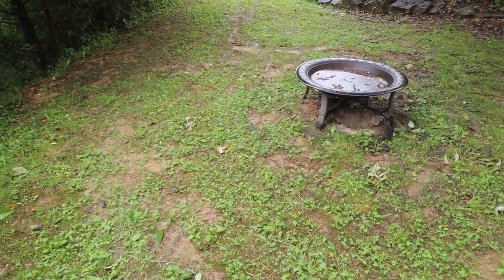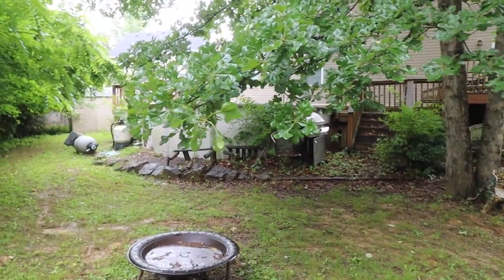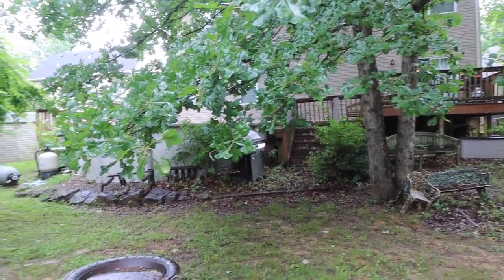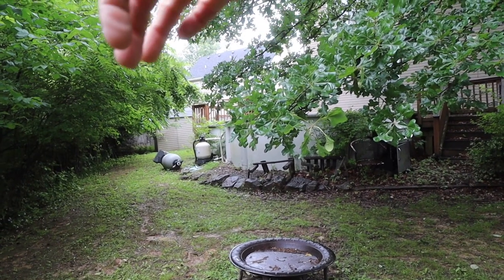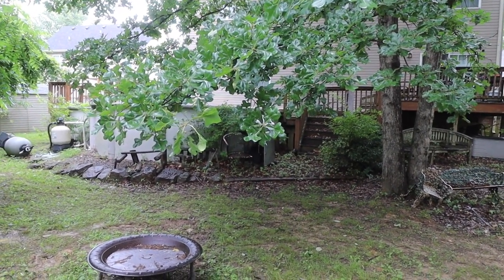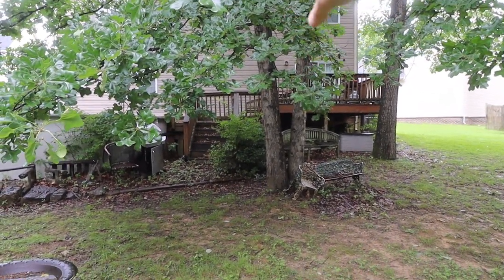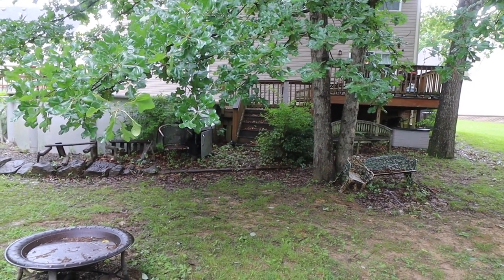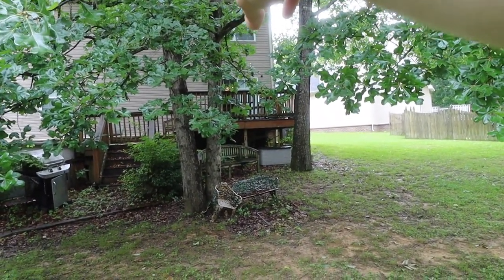My Backyard Renovations Part 1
Join me as I take you through the exciting journey of renovating my backyard in this new video series! From clearing out old debris to planning the perfect layout, you won't want to miss a single step.